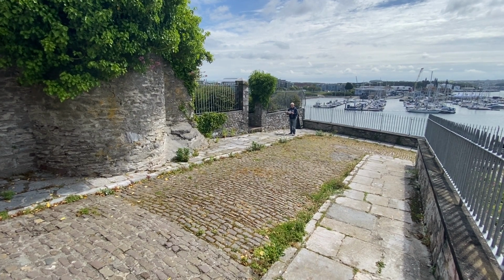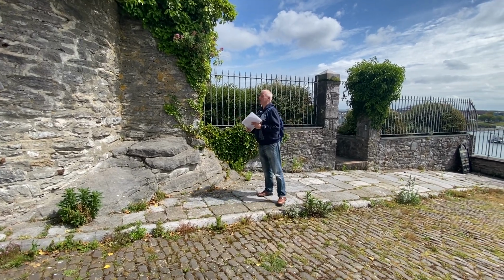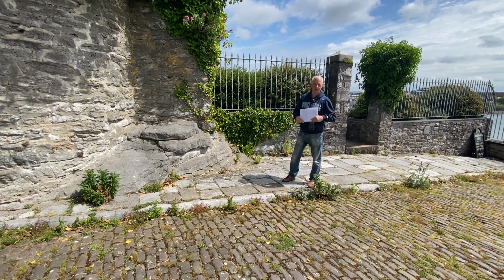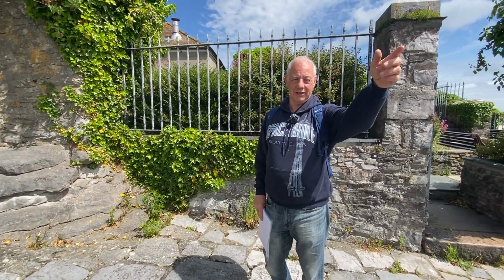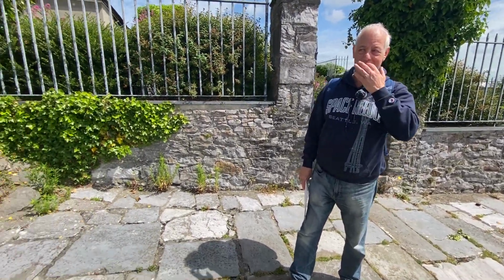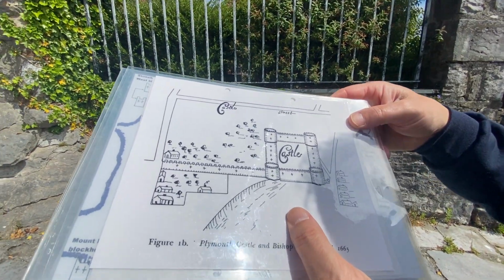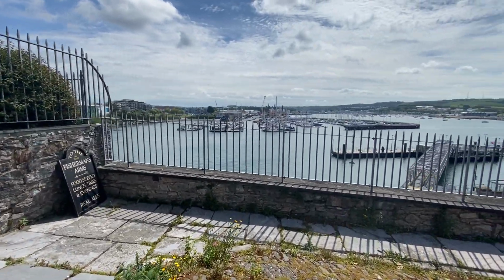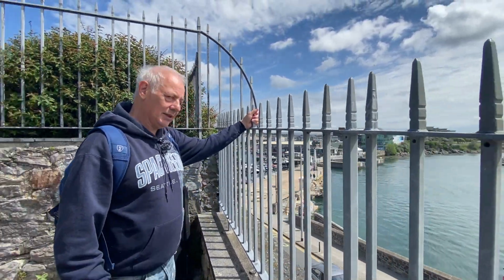PLYMOUTH CASTLE. Phil Photiou talks about the early seaward defences of SUTTON HARBOUR.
PLYMOUTH CASTLE. Phil Photiou talks about the early seaward defences of SUTTON HARBOUR. Phil is the best selling author of the definitive work on the Civil War “Plymouth’s Forgotten War.